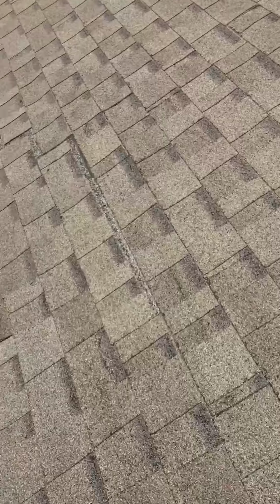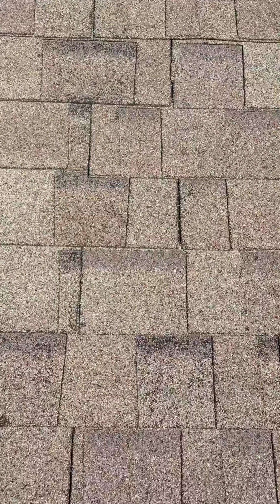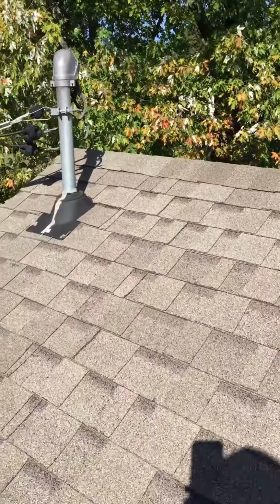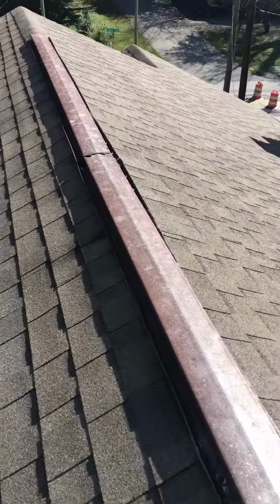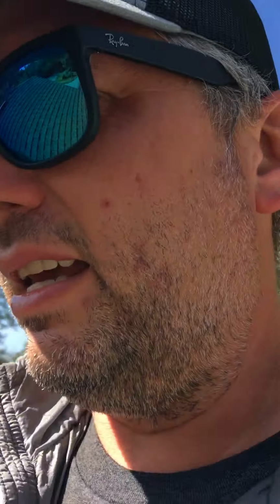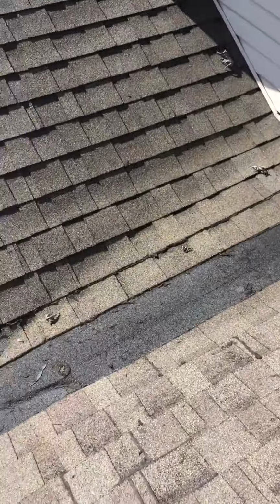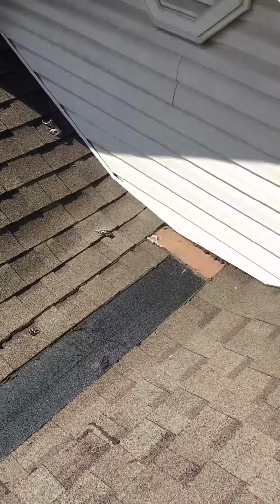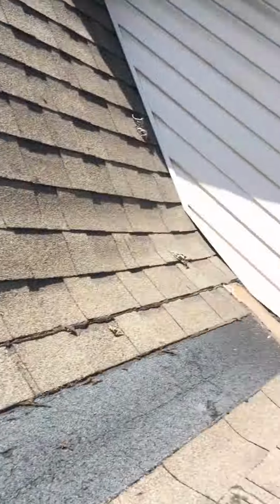37917 Low slope valley roof leak Knoxville TN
Repair vs replace